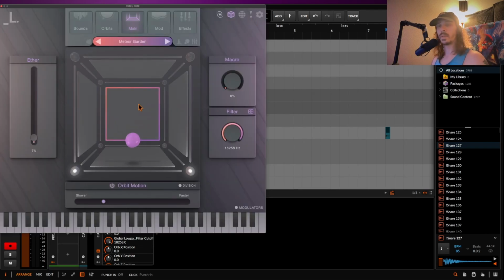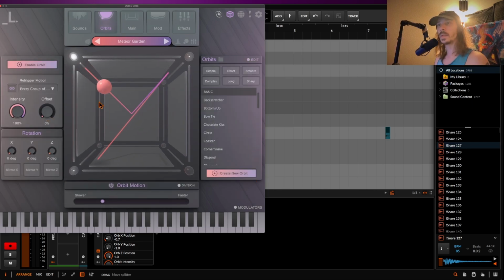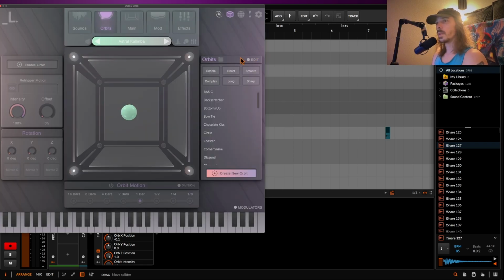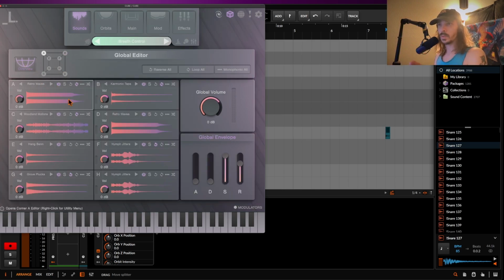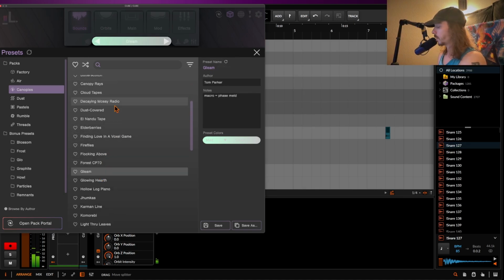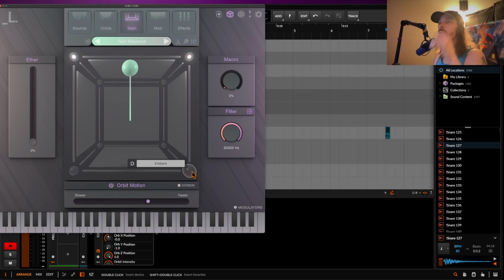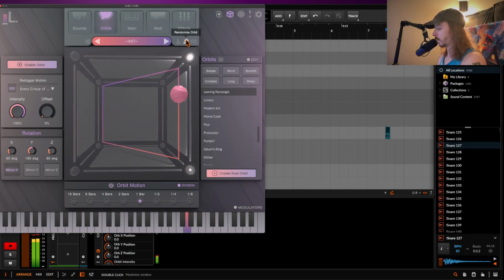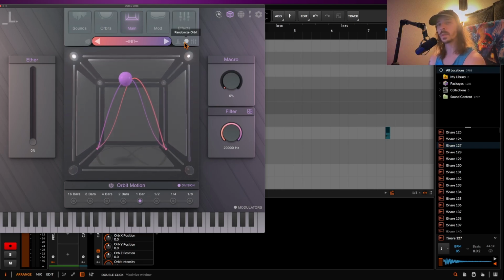’s Cube is a Synth of the Future (and it’s on sale)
Cube is an 8 sampler engine synthesizer that can morph between sounds using the orb floating in between the 8 points of a cube. One of the coolest things I’ve ever seen in a synthesizer is the ability to animate a patch for the orb to create your own movement patterns. You really have to see it to understand.